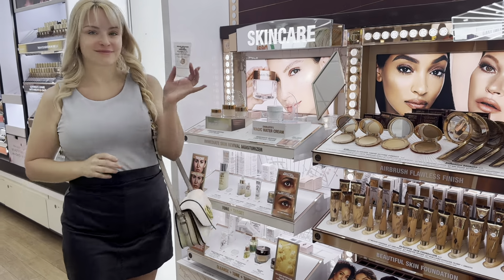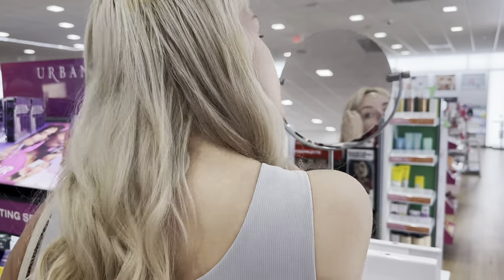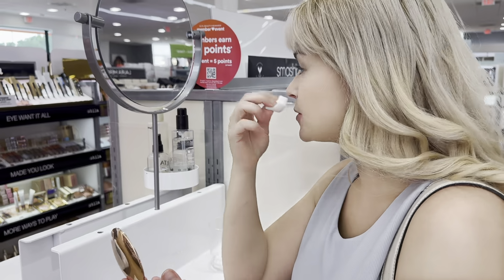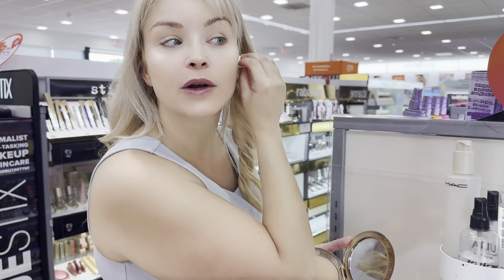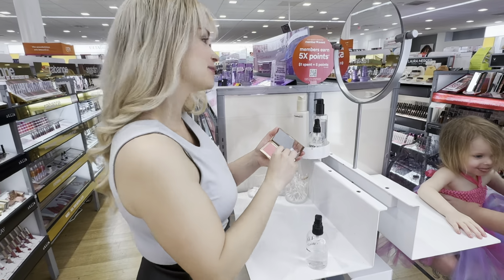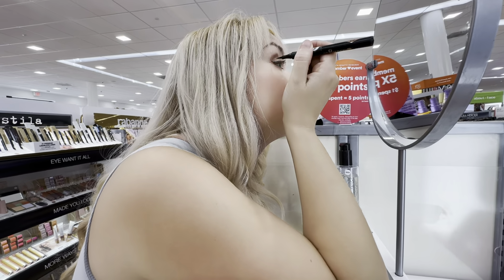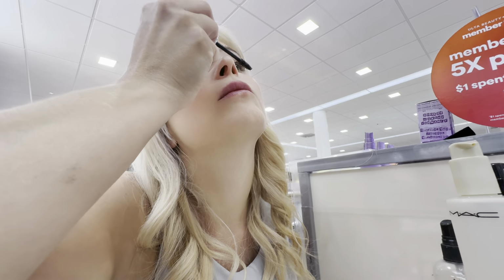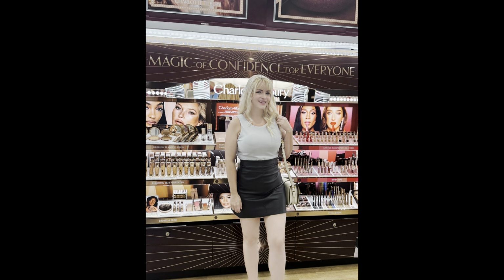Kicked out of Ulta for using their makeup?!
We checked out Ulta today in order to bring you guys a full face. Everything was going well until two Ulta employees